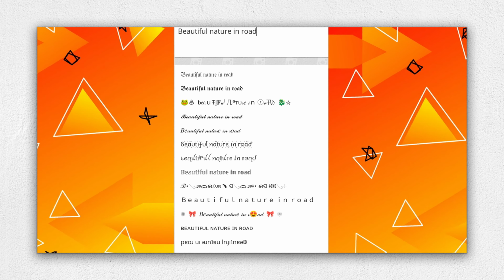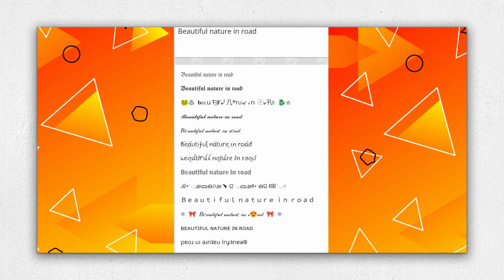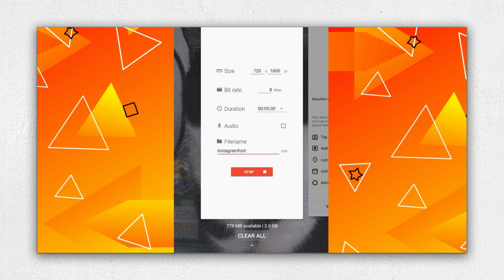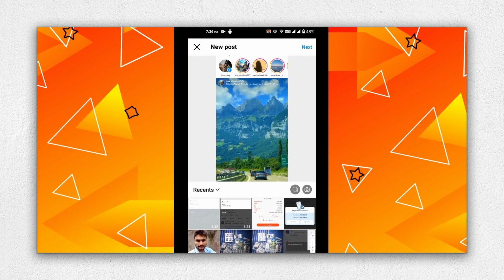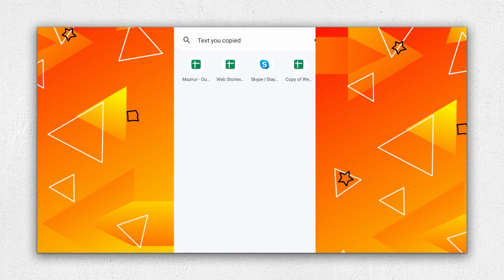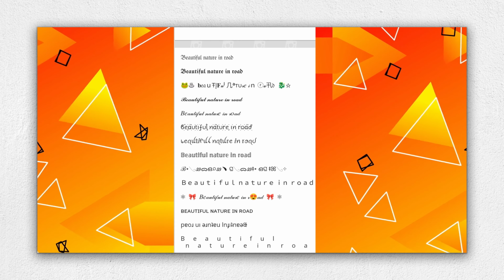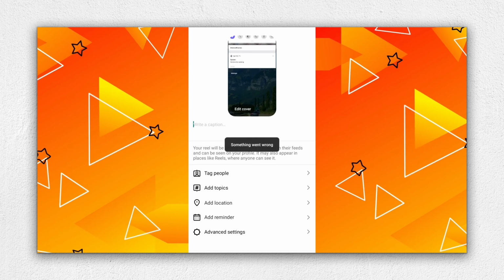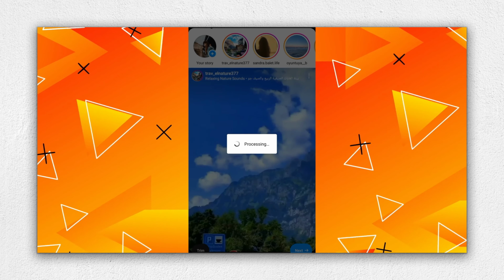The Ultimate Guide to Changing Fonts on Instagram l How To Change Font In Instagram Post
If you're looking to change your font on Instagram, then this is the video for you! In this guide, we'll show you exactly how to change your font on Instagram without any hacks or third-party tools.

Changing your font on Instagram can make your posts look more professional and convey a more polished aesthetic. In this guide, we'll show you how to change your font on Instagram without any extra tools or hassle. From there, you'll be able to make your Instagram posts look exactly how you want them to!